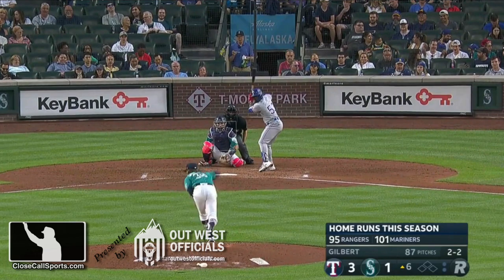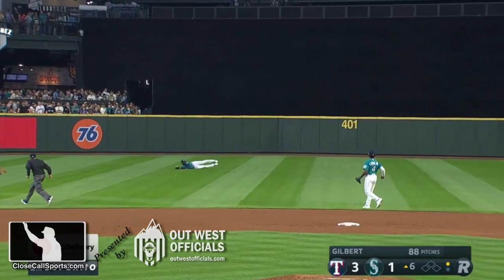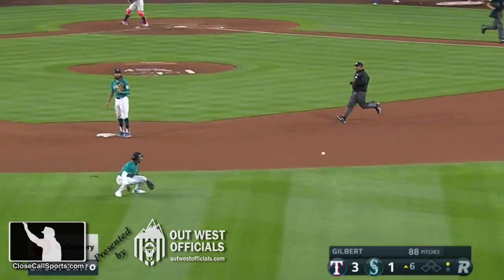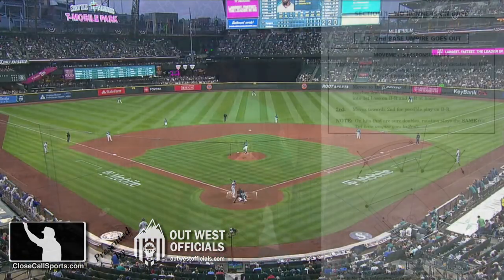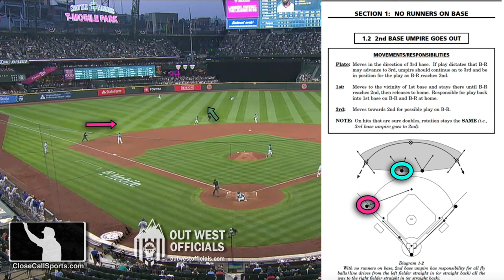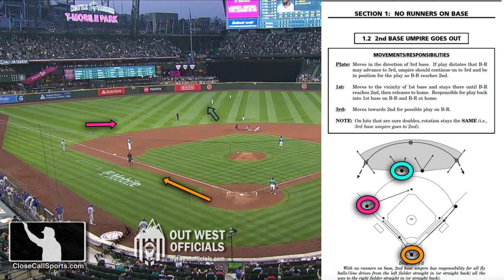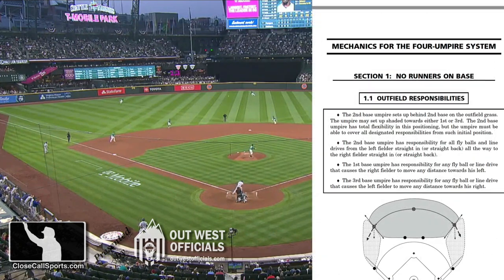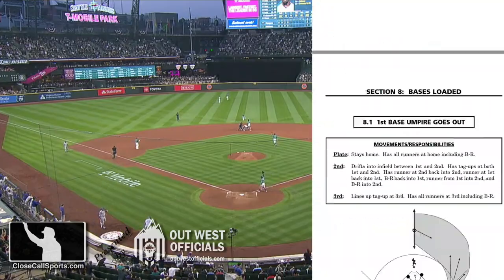Umpire Mechanics on Hit to Outfield with Bases Empty - Seattle Spotlights Hamari, Johnson & Tumpane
Mariners broadcasters Dave Sims and Mike Blowers shared a glimpse of an umpiring crew's mechanics on a batted ball to the outfield during Seattle's game against Texas. Article

With none out and none on, Rangers batter Adolis Garcia hit a batted ball to center field, leading Mariners center fielder Taylor Trammel to dive for the fly.

Pursuant to MLB umpire responsibility guidelines, 2B Umpire Adam Hamari moved into the outfield to rule that Trammer did not catch the ball, displaying a standard safe signal.

As this happened, 3B Umpire Adrian Johnson ran to second to cover Hamari's vacated base as Garcia arrived, trying to stretch his single into a hustle double; Johnson would be the umpire to call Garcia out via tag.

On the backside, HP Umpire John Tumpane ran toward third base to cover for Johnson, in the event that Garcia were to try for third base (e.g., if the throw to second was wild or otherwise got away from shortstop JP Crawford). Had runner Garcia started running toward third base in this situation, not only would Tumpane be in place to make a call at third, but 1B Umpire Sean Barber would also release from first base and run to cover home plate, in case Garcia were to eventually make his way to the plate.

This is just one of many possible iterations of coverage and rotation taught to umpires during school, camp, training, and listed at the Major League Baseball level in the MLB Umpire Manual.